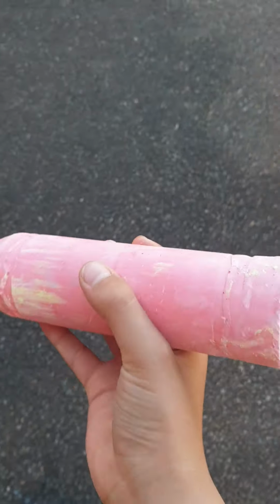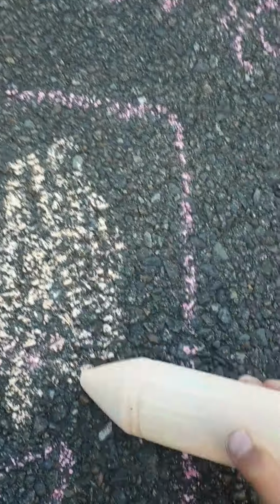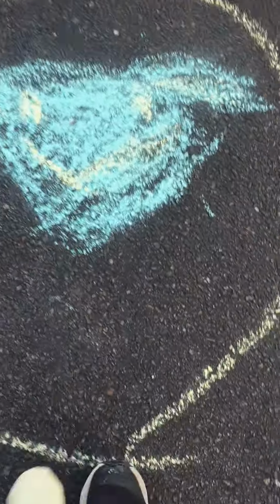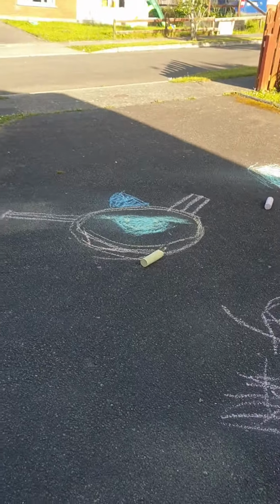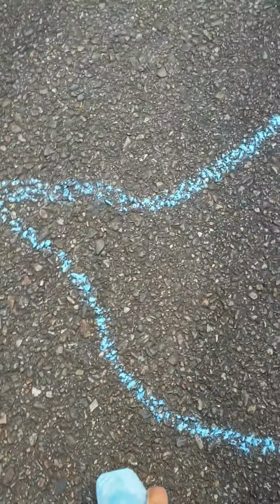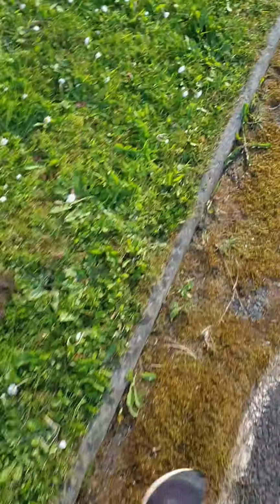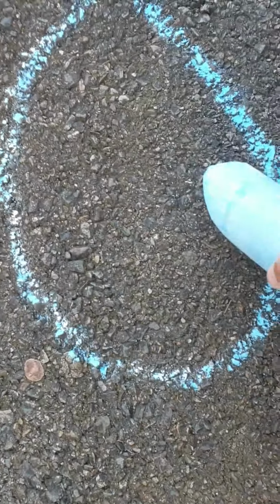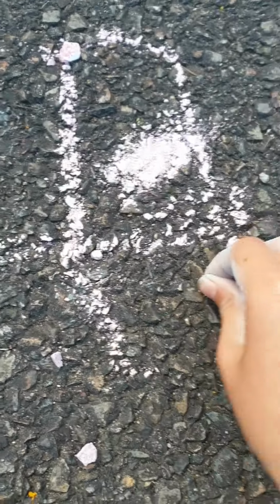8 June 2022